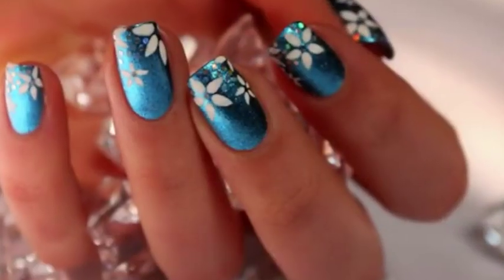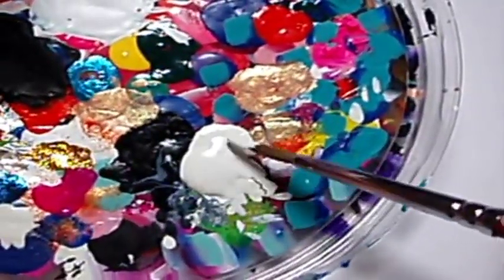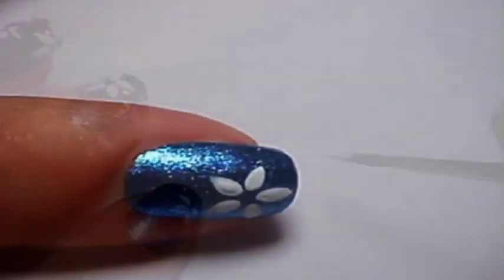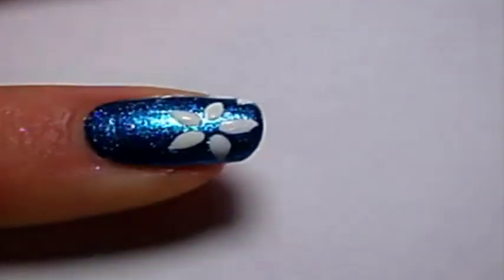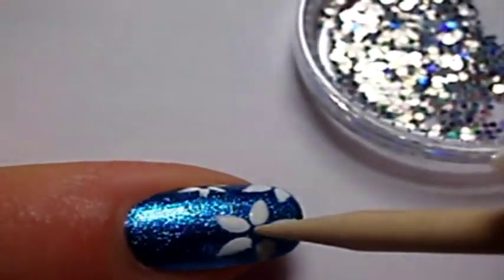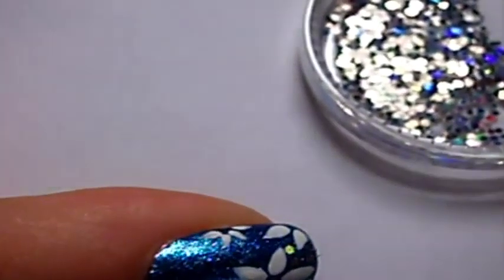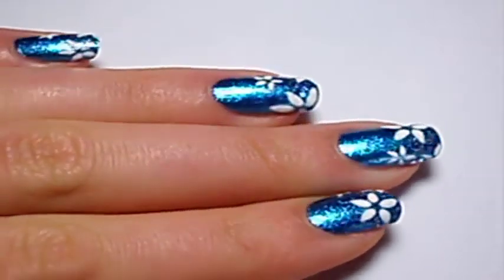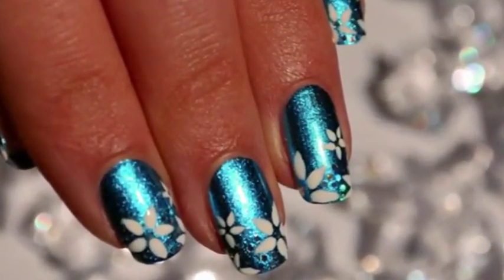Short nails tutorial : cute flowers nail art design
Today I'll show you how to make flower designs on nails. This is a nail art tutorial for short nails. You'll see it's possible to make cute nail art designs on short nails. This nail art with small star shaped flowers is quick and easy to do.

♥ APP for Android 100% for free !

Used products
Orly - sweet peacock
White normal acrylic paint
Silver  hexagonal spangles
large base brush with a very sharp end (exemple : brushes used for acrylic resin) here Roubloff DK13R #2

Distribution Wizdeo.